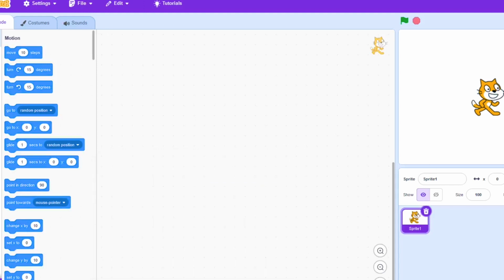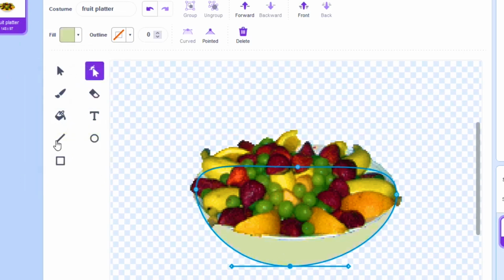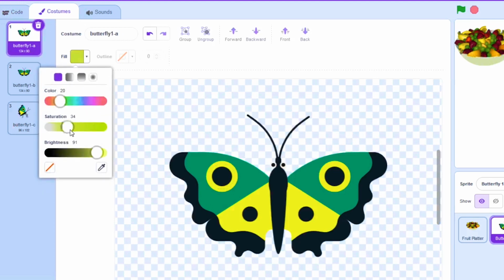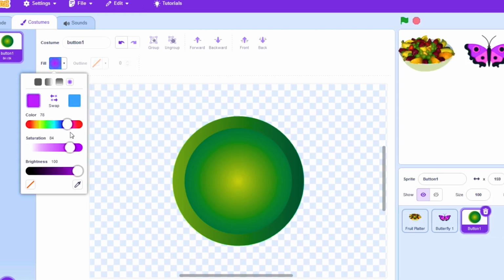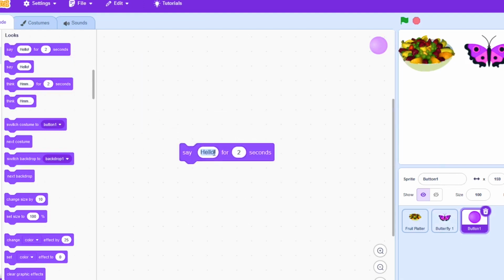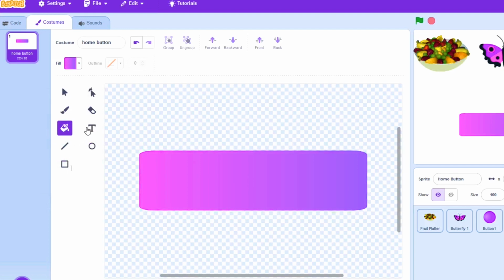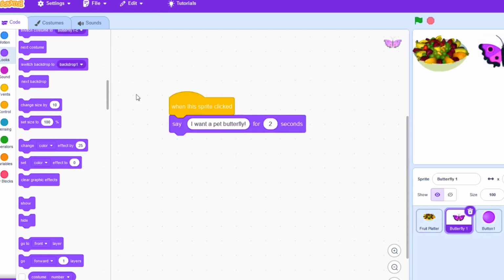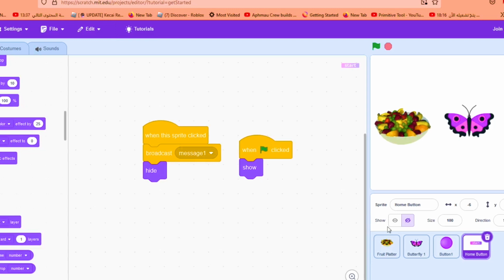Fun with Code: Exploring Scratch for Kids and Beginners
Join us in this interactive exploration where education meets entertainment, and where coding becomes an enjoyable and accessible journey for all. Whether you're a parent, teacher, or a young coder, this video is your gateway to the exciting universe of Scratch programming!